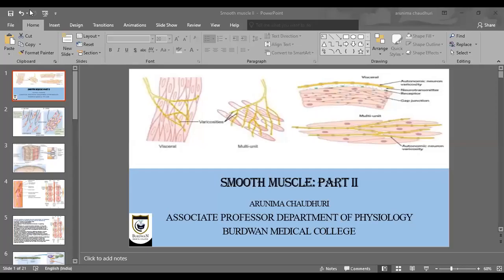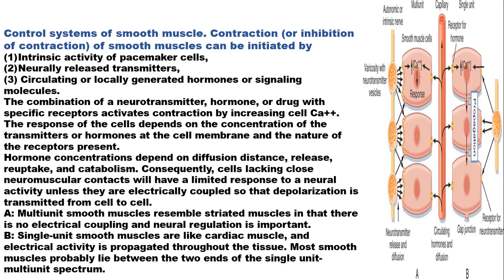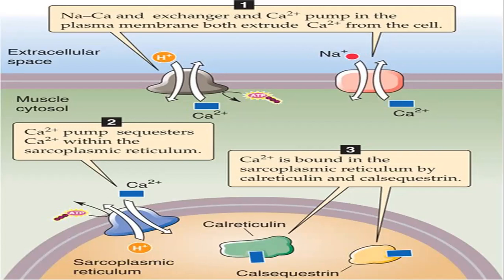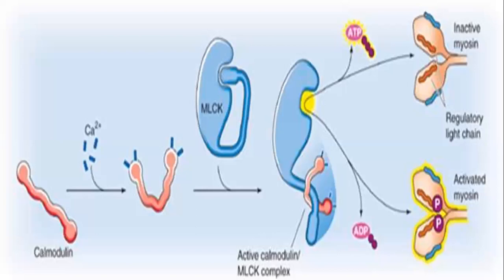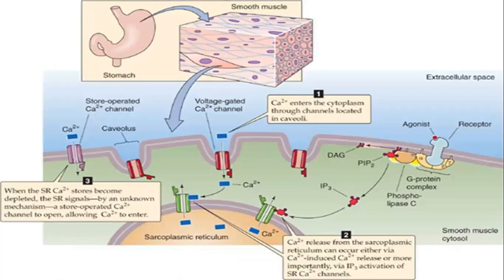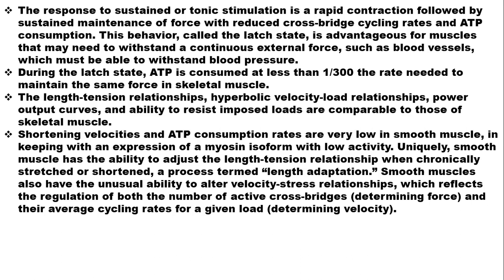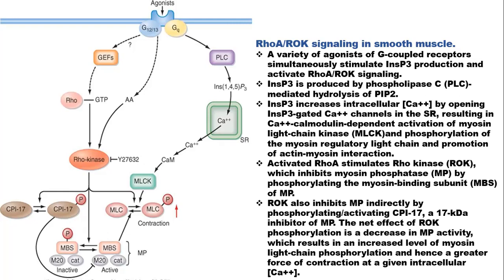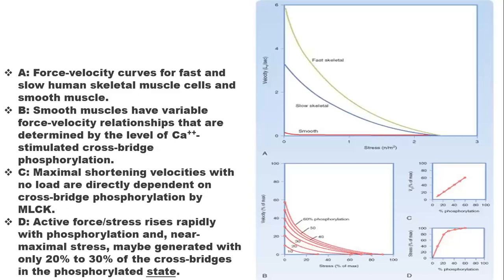TOPIC : Smooth Muscle Part - II